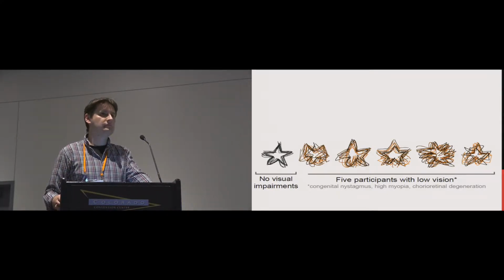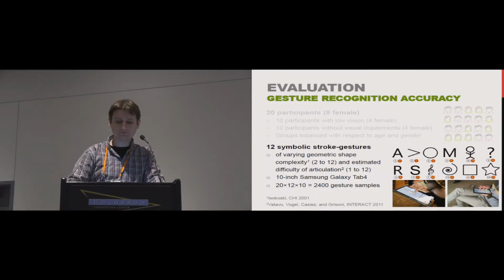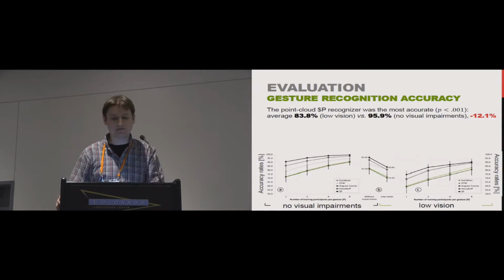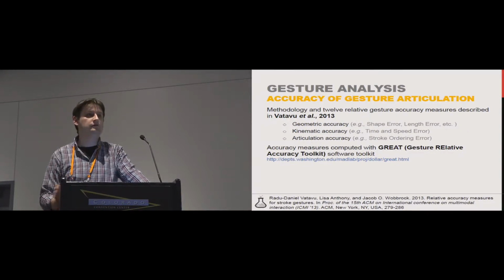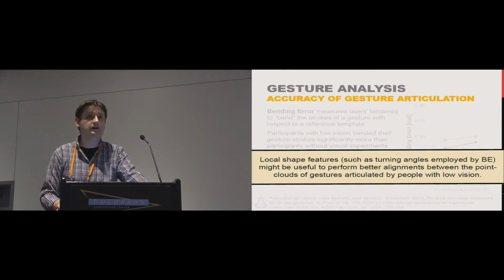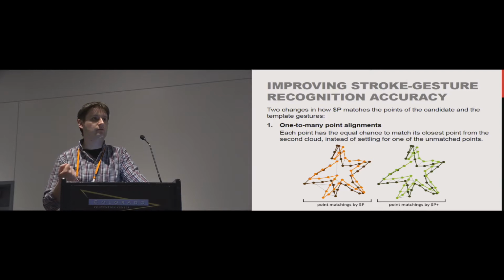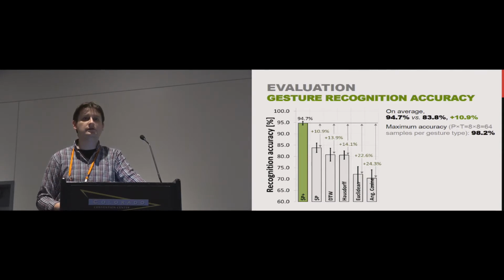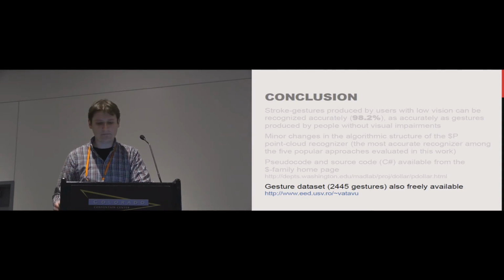Improving Gesture Recognition Accuracy on Touch Screens for Users with Low Vision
Radu-Daniel Vatavu

Session: Improving Touch Interfaces

Abstract
We contribute in this work on gesture recognition to improve the accessibility of touch screens for people with low vision. We examine the accuracy of popular recognizers for gestures produced by people with and without visual impairments, and we show that the user-independent accuracy of $P, the best recognizer among those evaluated, is small for people with low vision (83.8%), despite $P being very effective for gestures produced by people without visual impairments (95.9%). By carefully analyzing the gesture articulations produced by people with low vision, we inform key algorithmic revisions for the P recognizer, which we call P+. We show significant accuracy improvements of $P+ for gestures produced by people with low vision, from 83.8% to 94.7% on average and up to 98.2%, and 3x faster execution times compared to P.